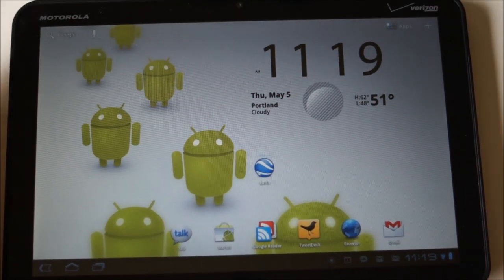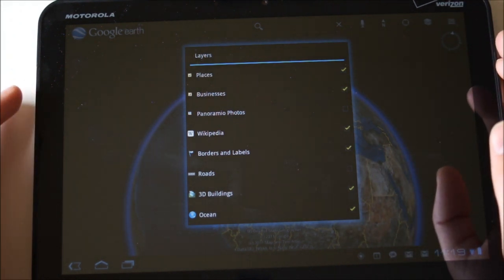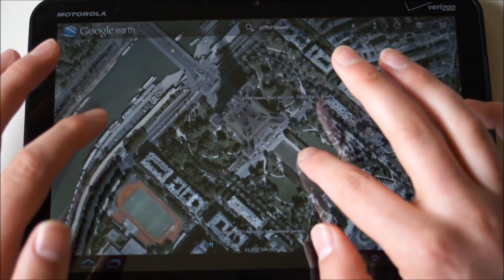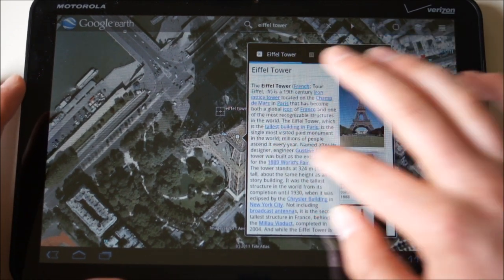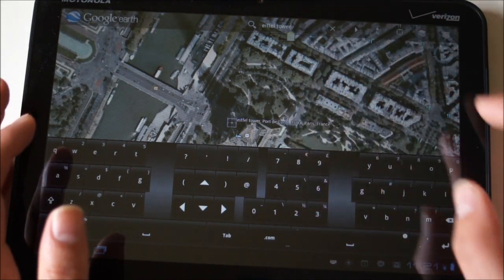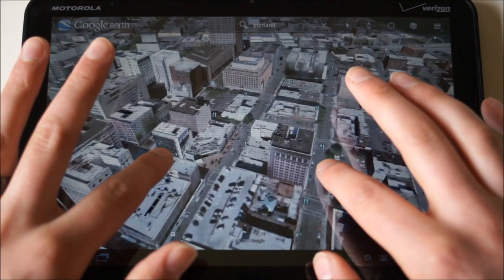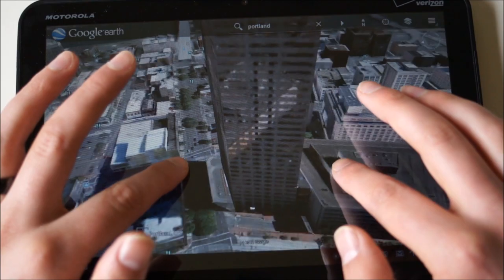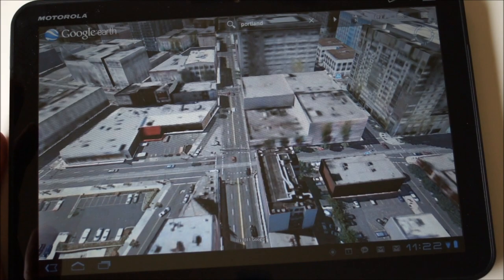Google Earth for Honeycomb (Android 3.0)